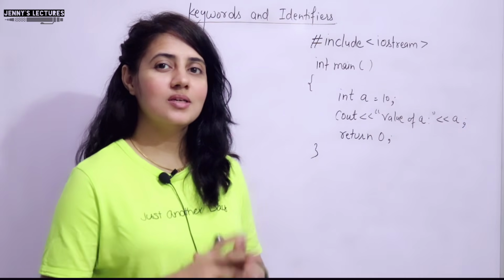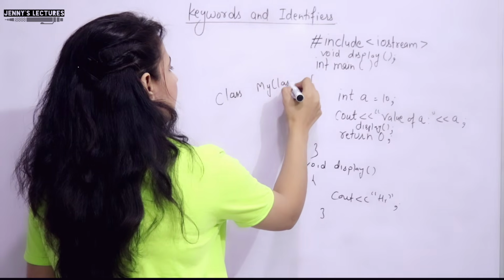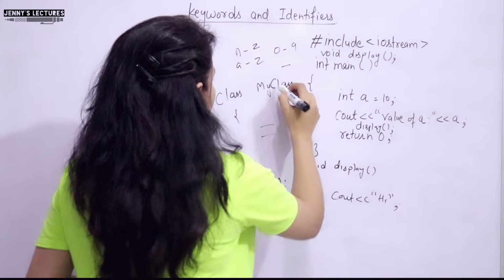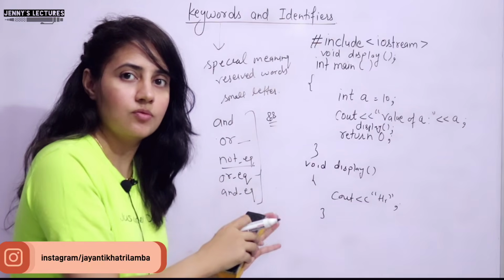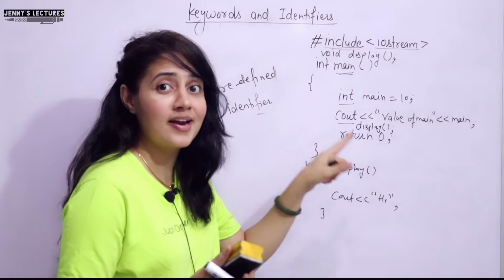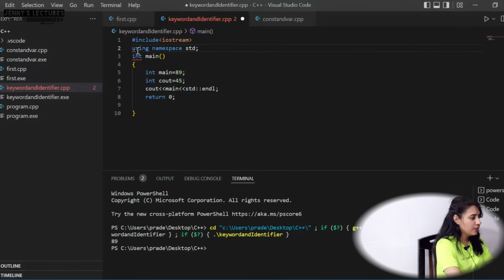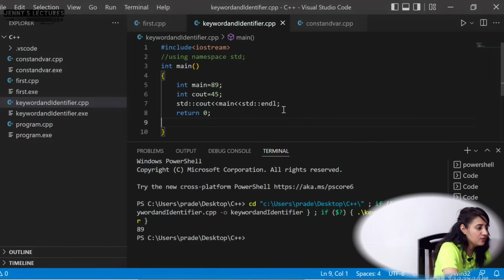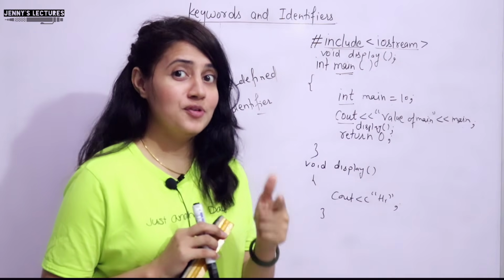Lec 9: Keywords and Identifiers in C++ | C++ Tutorials for Beginners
What are Pre-defined Identifiers?
What are Identifiers?